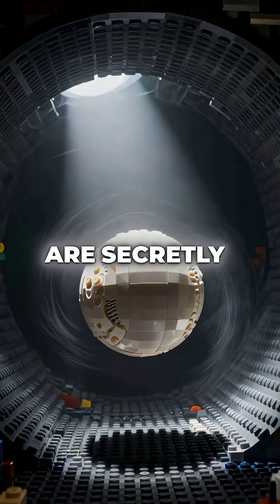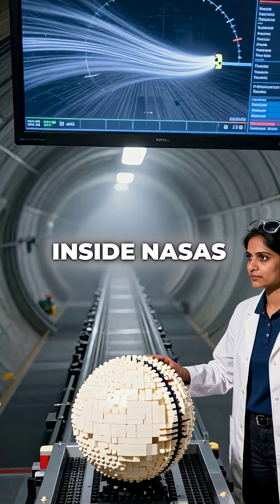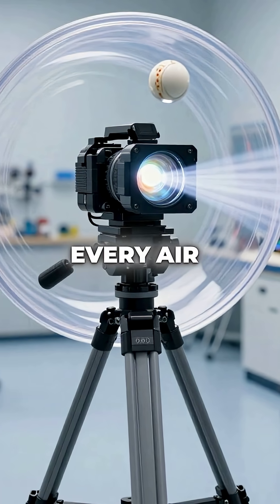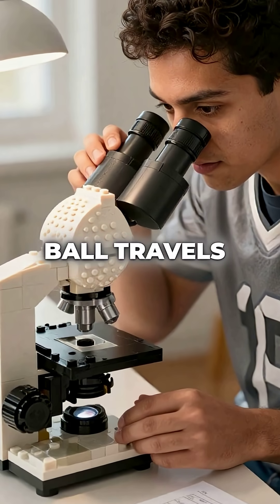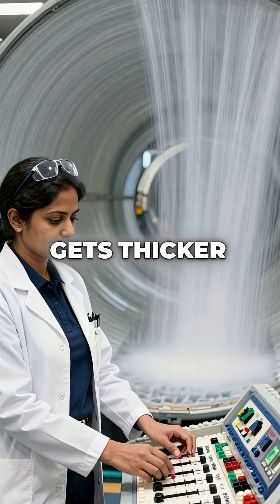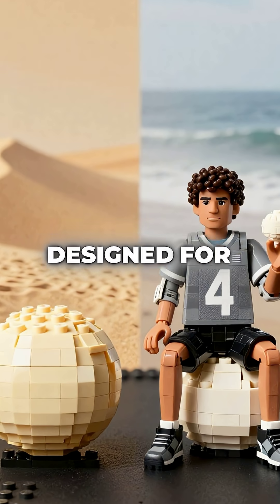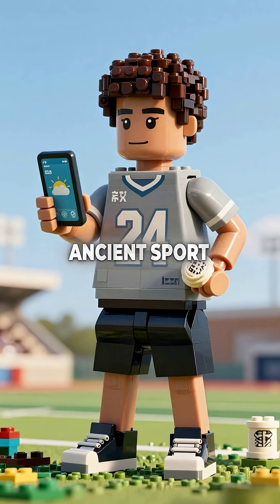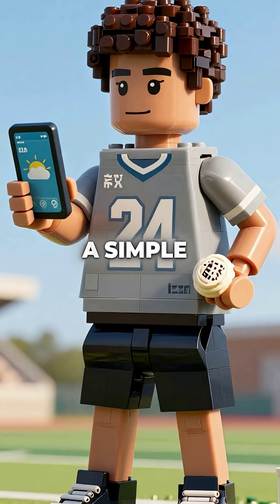NASA Wind Tunnels Are Secretly Perfecting Lacrosse Balls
NASA tech making lacrosse balls fly 15 yards further 🤯